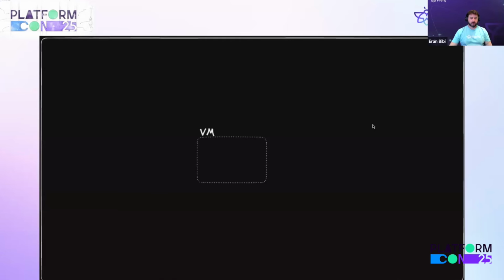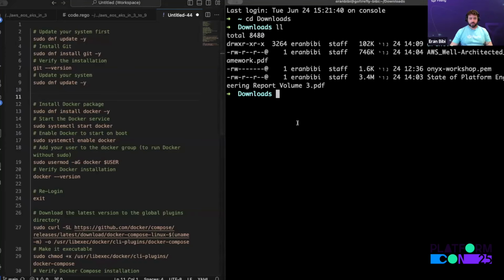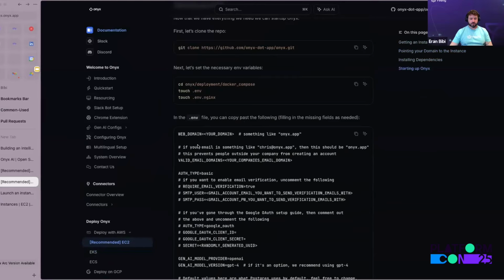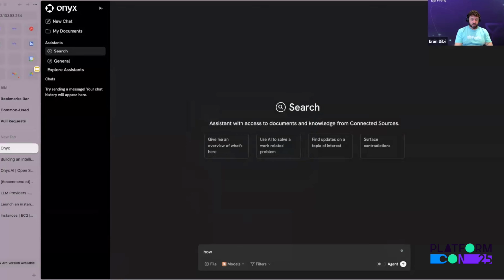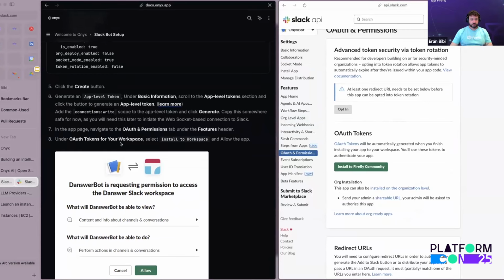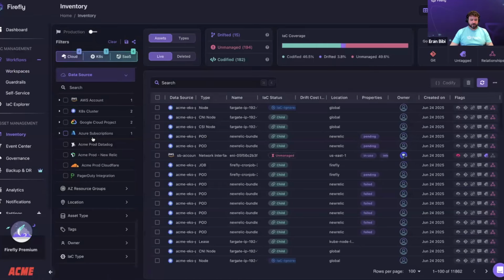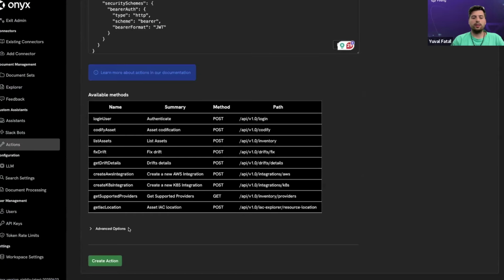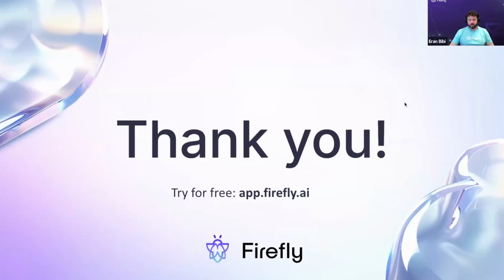Building an intelligent cloud assistant: Creating an AI-powered Slackbot that knows your cloud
In this hands-on workshop, participants will create an intelligent Slackbot that transforms how teams interact with their cloud infrastructure. Using open-source tools and Firefly's powerful cloud management capabilities, you'll build a conversational interface that enables teams to query cloud assets, detect drift, check policy compliance, and trigger remediations—all through natural language in Slack.

The workshop covers setting up a knowledge base from your team's documentation, implementing an AI assistant using open-source frameworks, and connecting to Firefly's API to perform real-time cloud operations. Learn how to empower your organization with self-service infrastructure insights while maintaining governance guardrails.